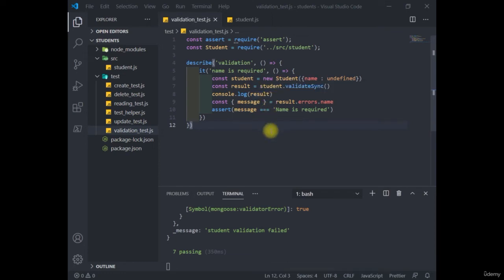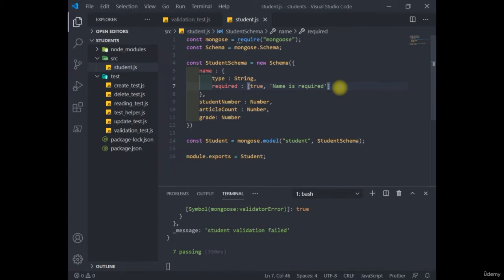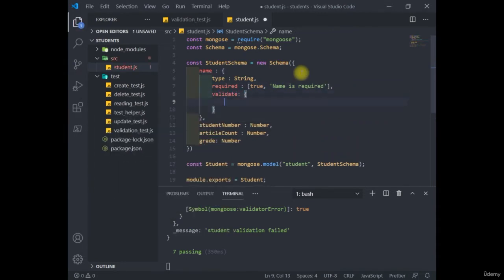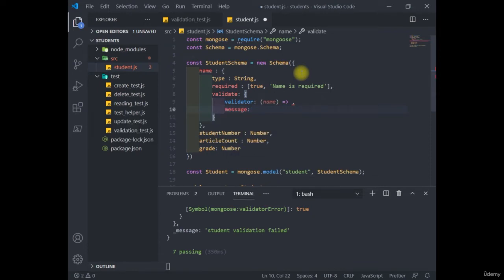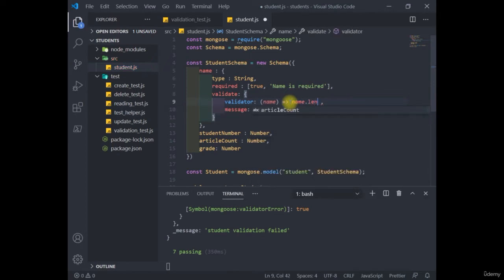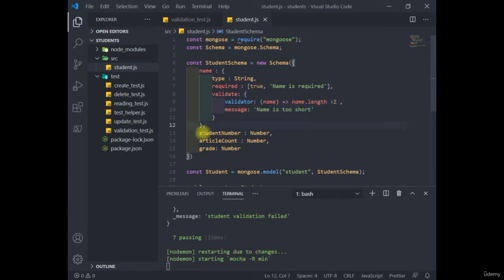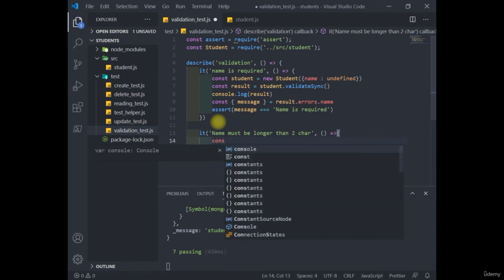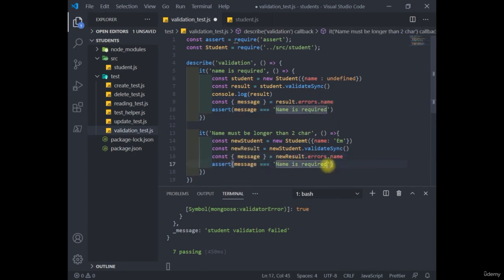27 Mongoose Validation 3 - Operators in MongoDB, mongoose, NoSQL Course